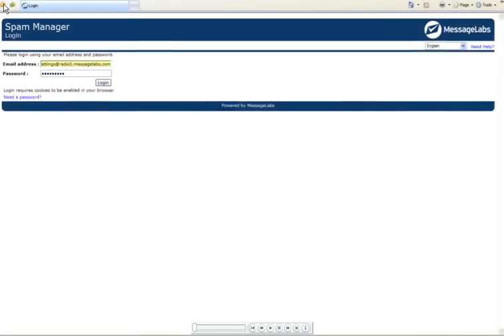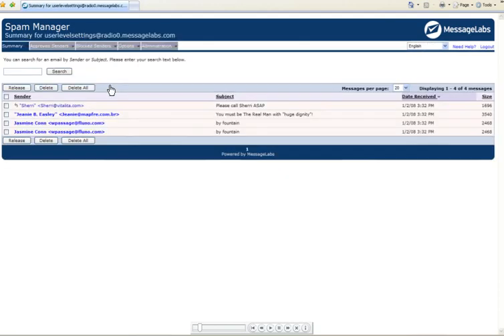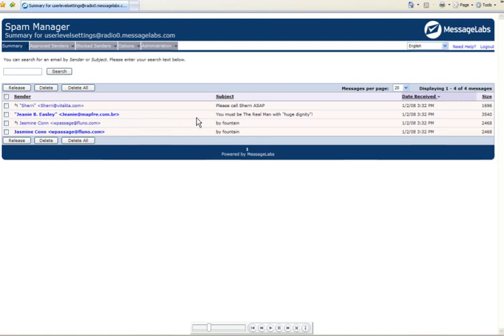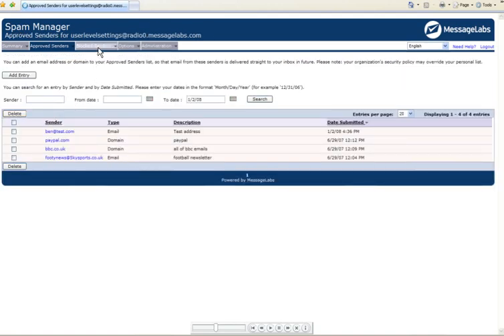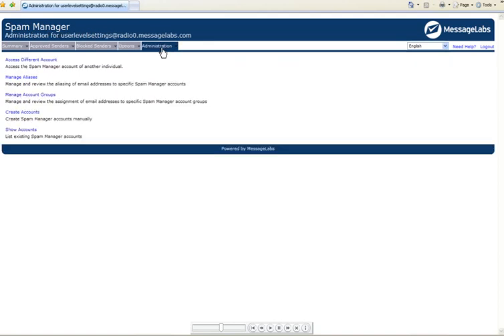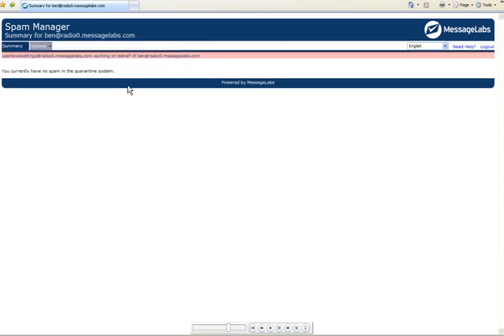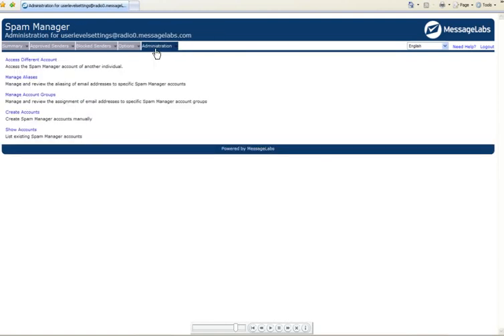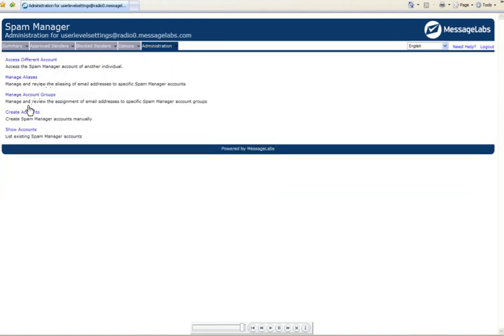Managed Anti Spam - Email Services - Spam Manager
Brief tutorial from messagelabs for email services - Spam Manager